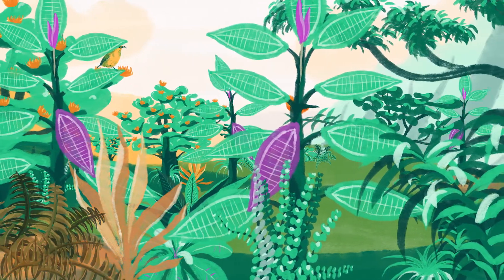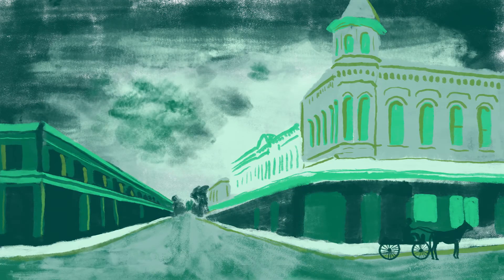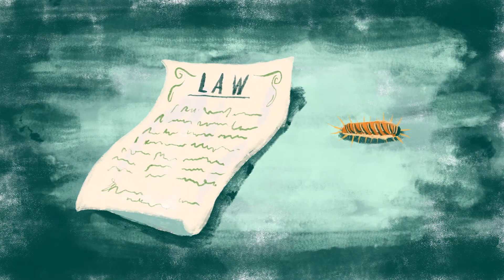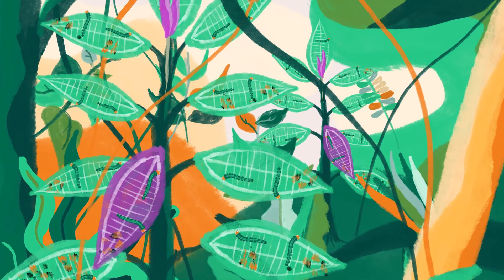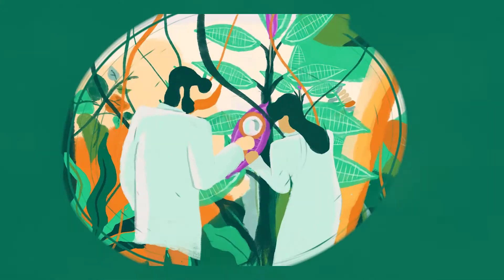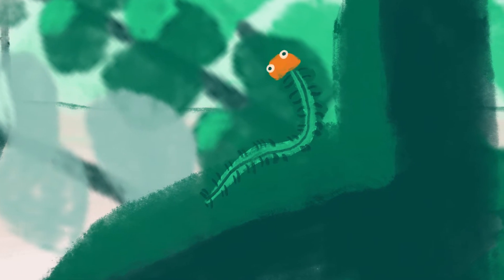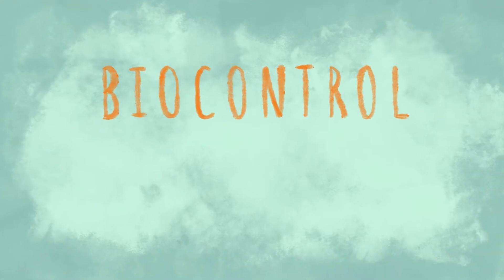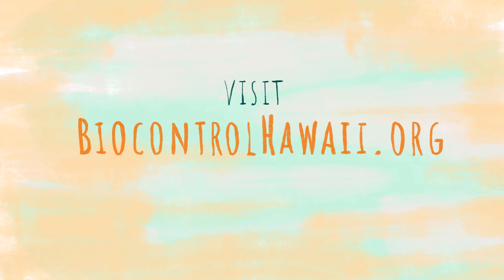Why is Biocontrol Needed in Hawaii?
This short animated video explains what biocontrol is and why it is needed in Hawaii to control invasive species.

SOCIAL